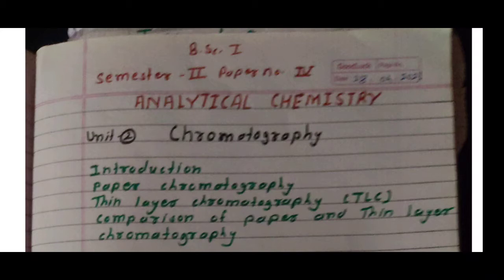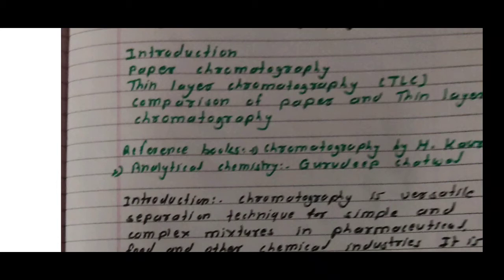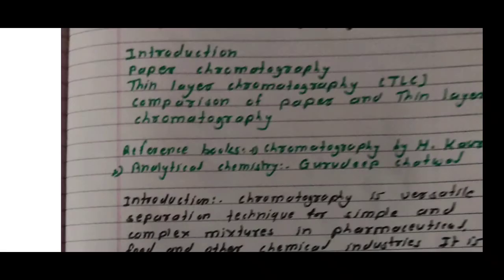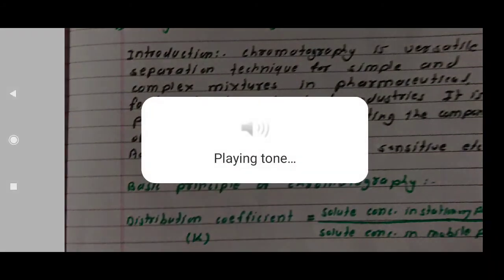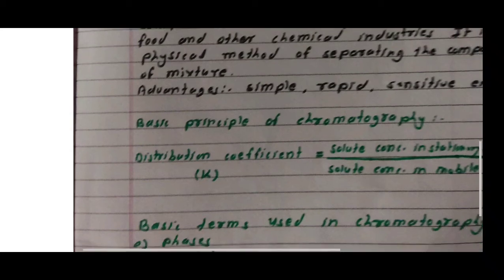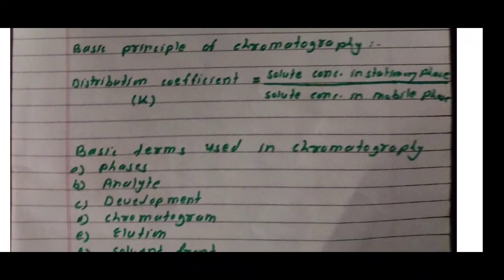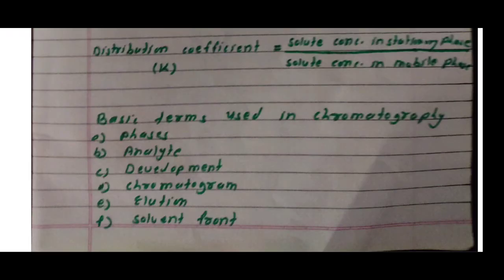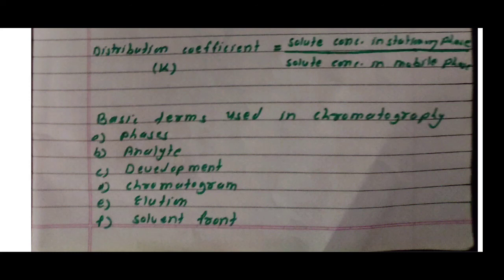BSc I - Chromatography lec 1